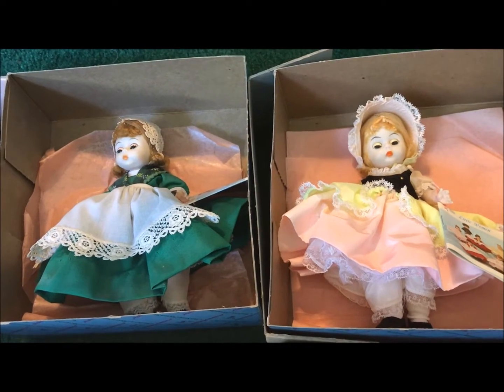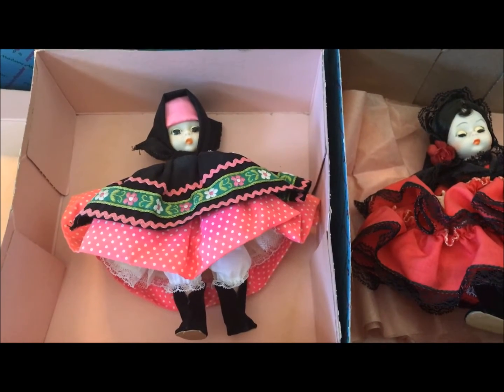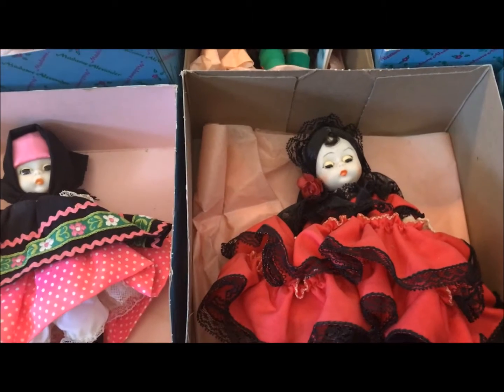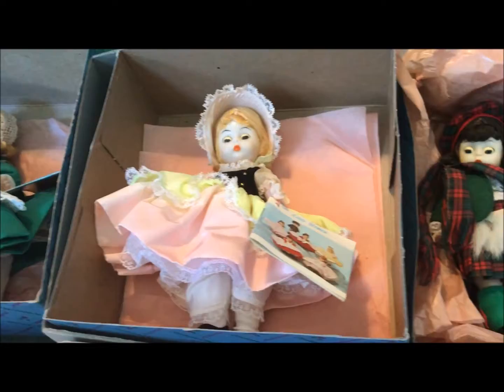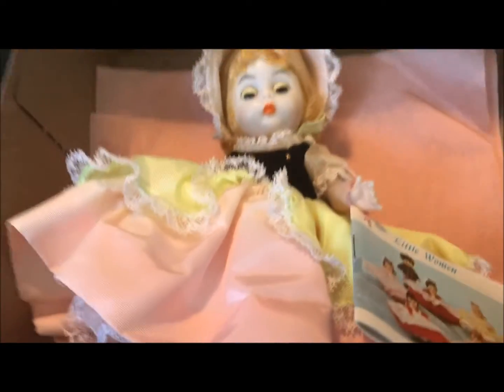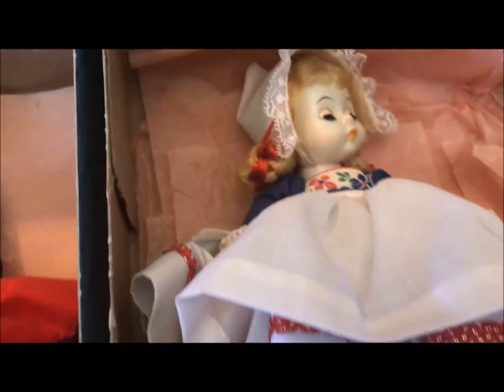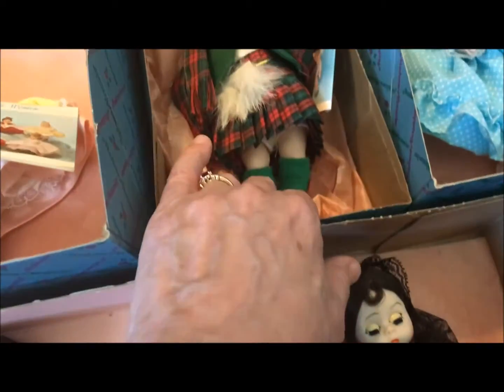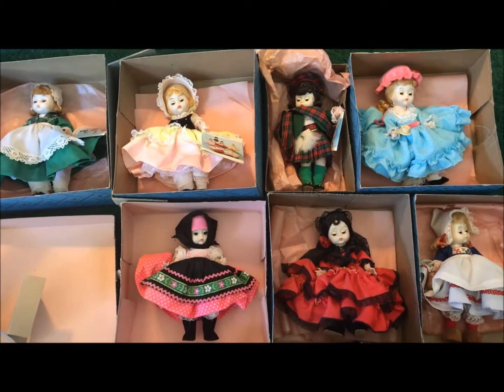New (to me) Madame Alexander Dolls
I'm adding a number of new, at least new to me, dolls to my doll collection. These little Madame Alexander dolls have lots of family memories attached to them.